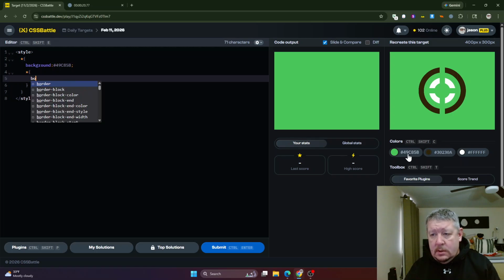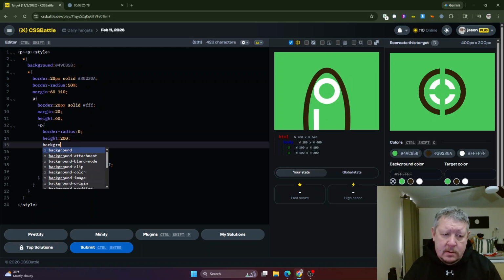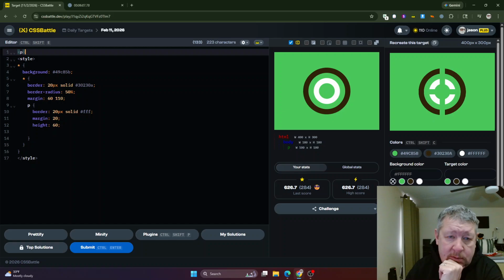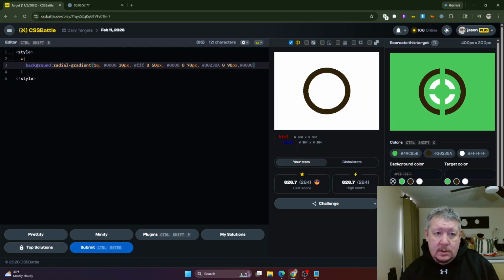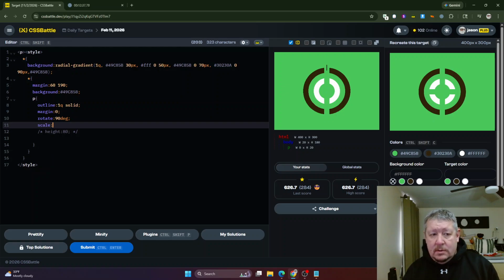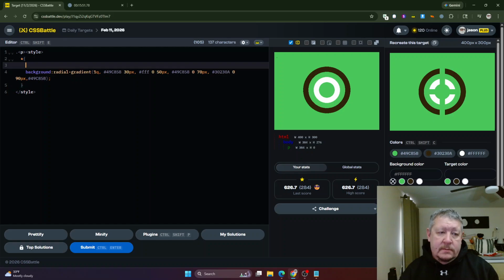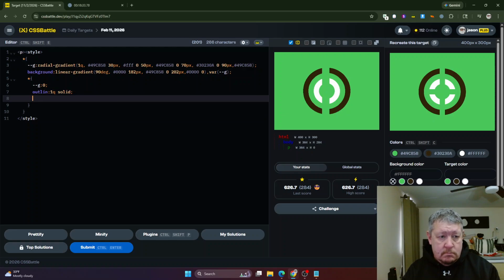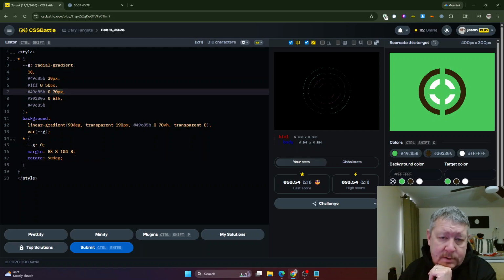CSSBattle Daily 2026 02 11